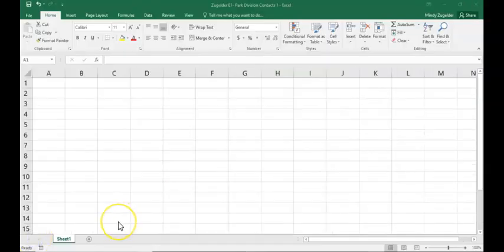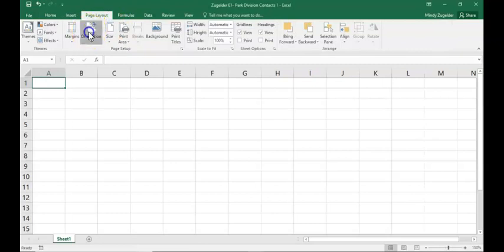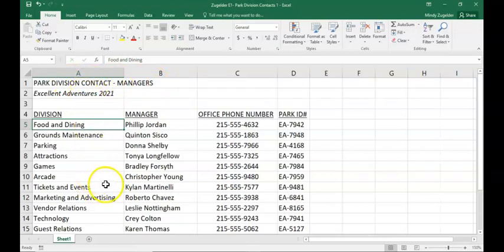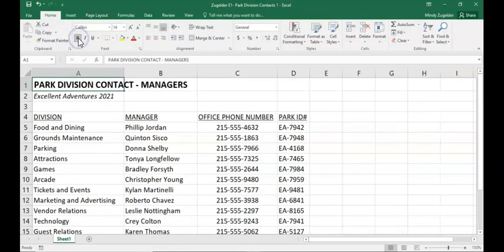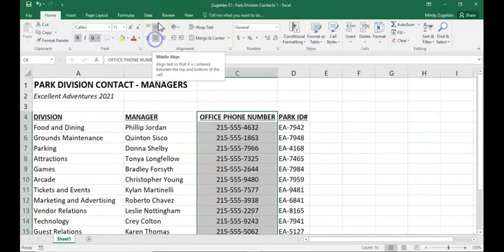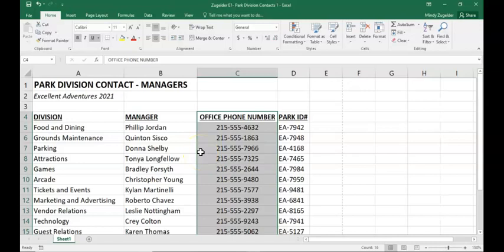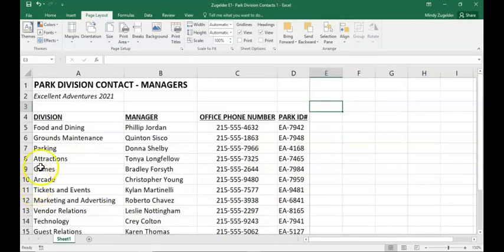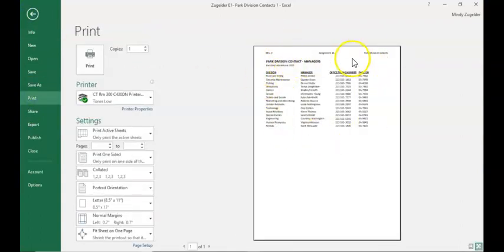Comp 2 Excel #1 Park Contacts